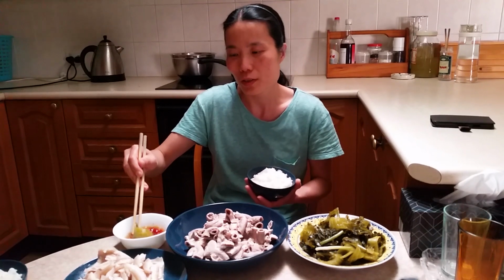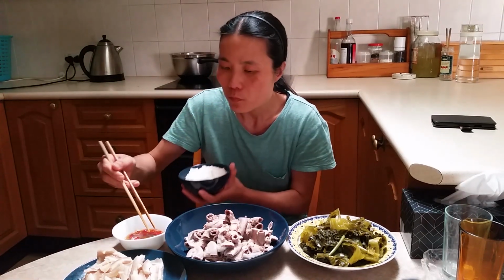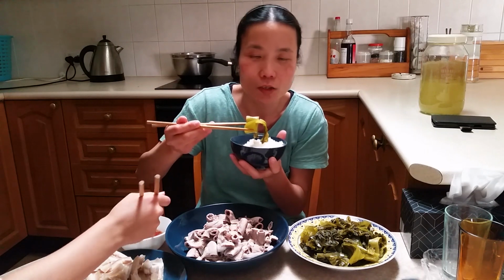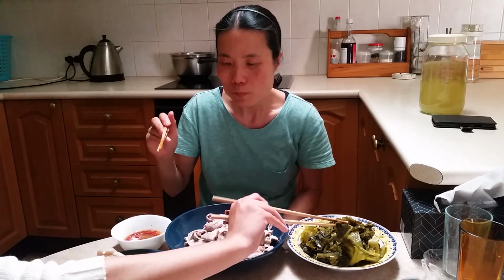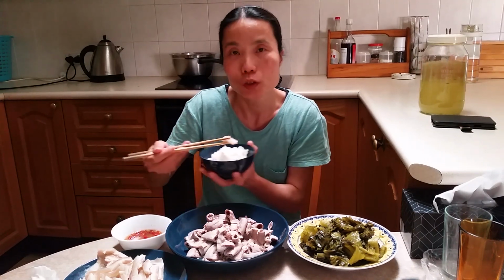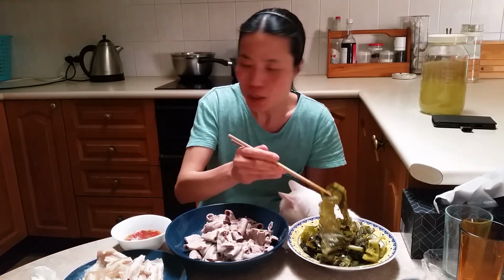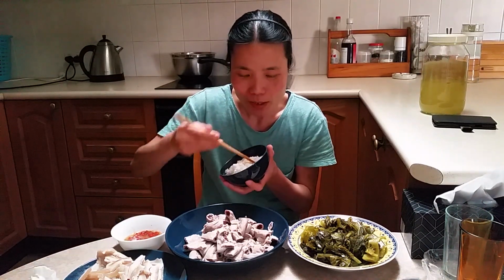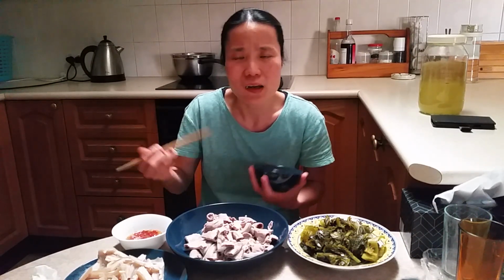Vội vã nấu, vội vã ăn cơm tối với lòng luộc, dưa muối mà trời tối lúc nào không biết! Rushed dinner!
Rushing through dinner without noticing the Sun coming down too quick...sorry for the lighting, guys! I forgot to film the cooking altogether as well...LOL ;)